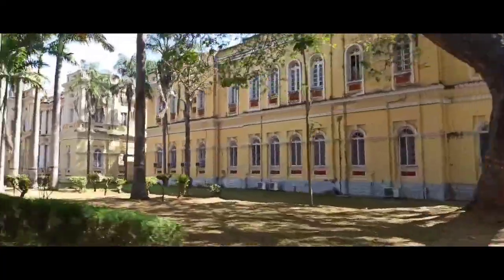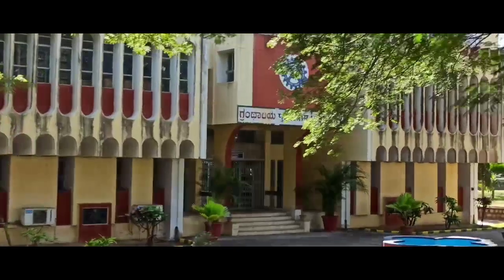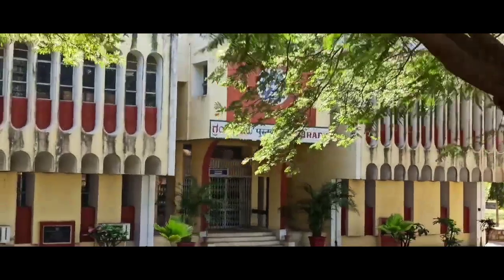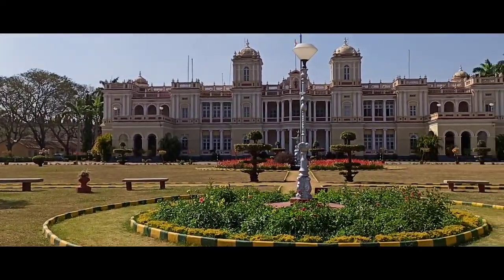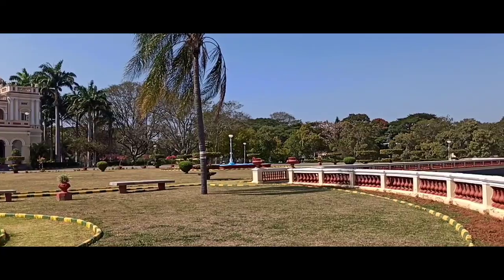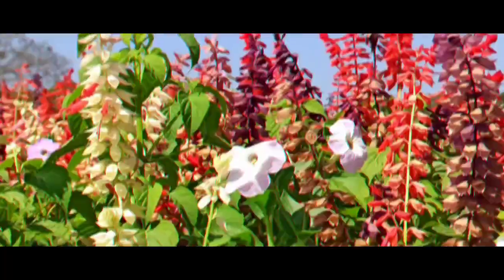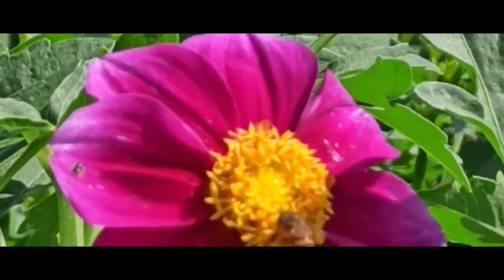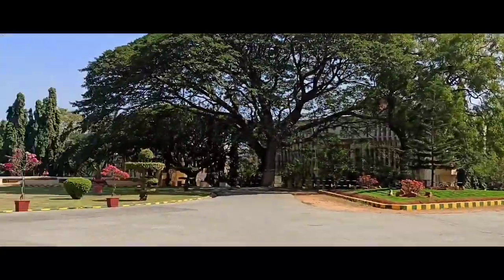A day in CFTRI♥️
In today's 18th vlog I'm so glad to release my video on A day in  CFTRI i.e., CENTRAL FOOD TECHNOLOGICAL REASERCH INSTITUTE Mysuru.  Will be vlogging once again during Dasara to show how beautifully CFTRI will be decked up and also I'll try to cover other aspects 🥰

Thank you all for the constant support!
Keep supporting , Keep loving , Keep sharing my videos! 😁😊
Video & pics shot on: RedmiNote8Pro
App used to edit: FilmoraGo
Voice over & editing done by: Myself (Ashly)
Location: CFTRI , Mysuru
Music used in this video:
Burbank♥️
Song: Sorry i like you
Artist : Burbank
Album: Sorry i like you
Licensed to Repost network (on behalf of Burbank)
Link for music:

3) Snapchat
Add me on Snapchat! Username: ashwini.natrjan